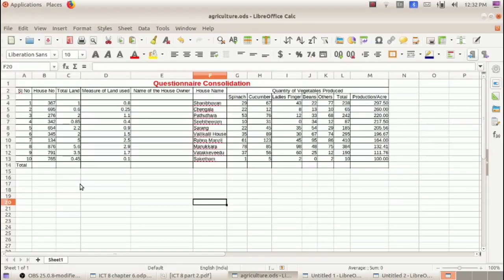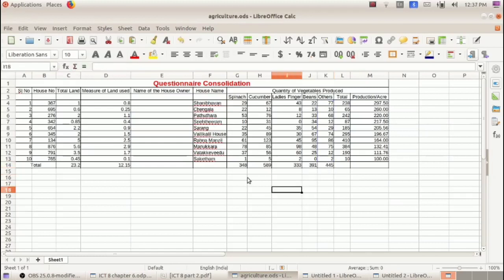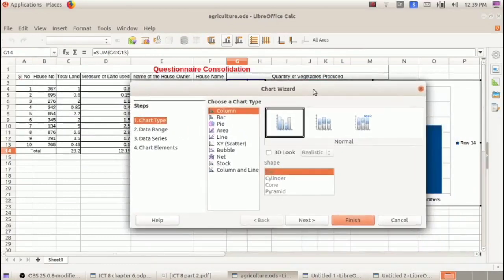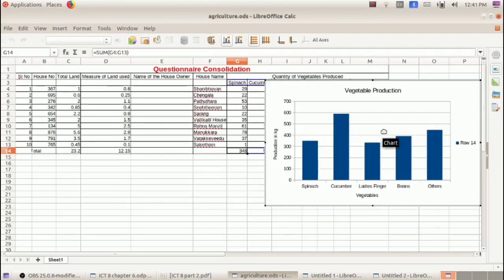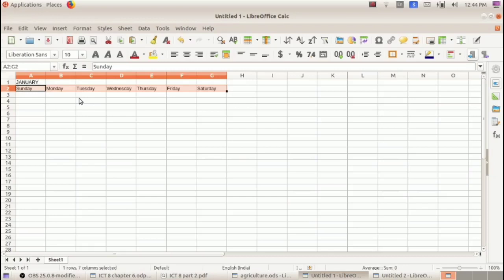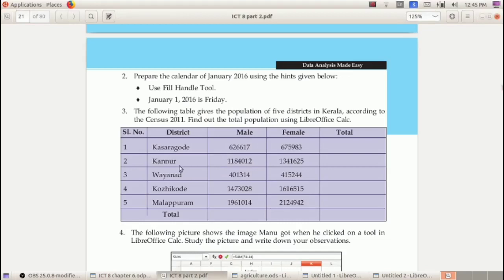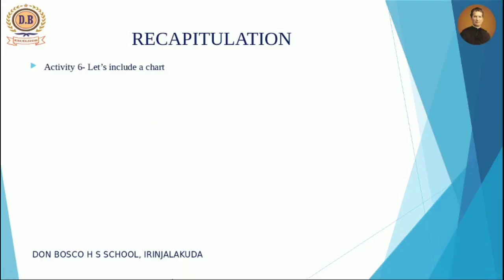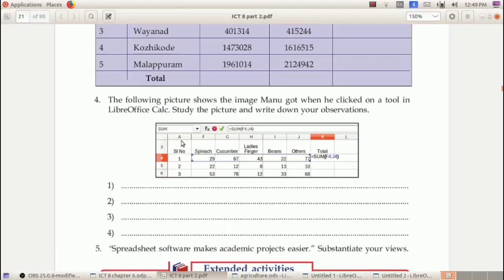ICT Class 8 Video 23